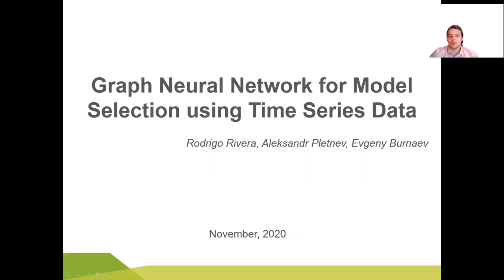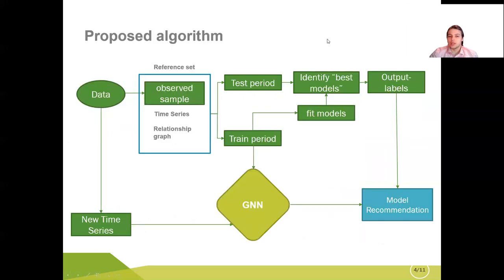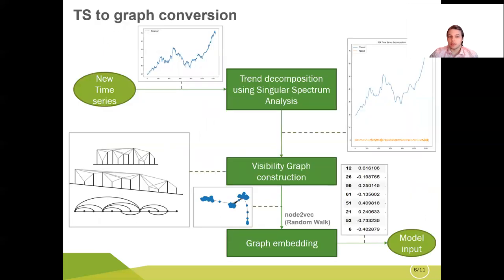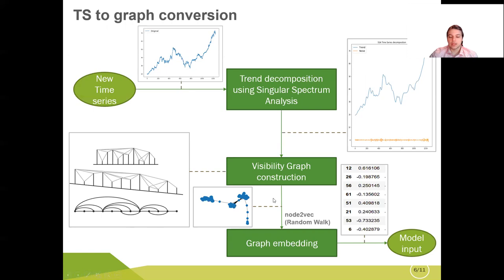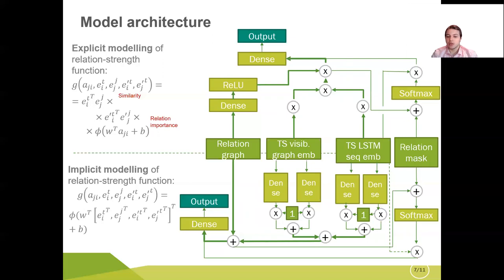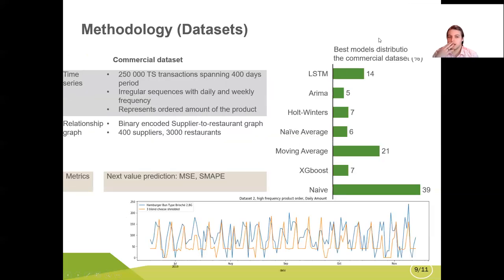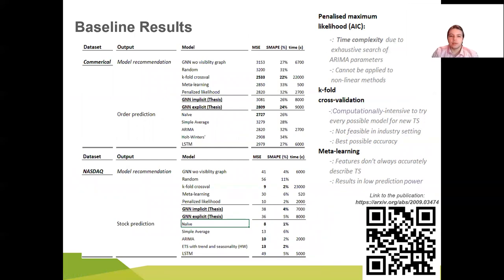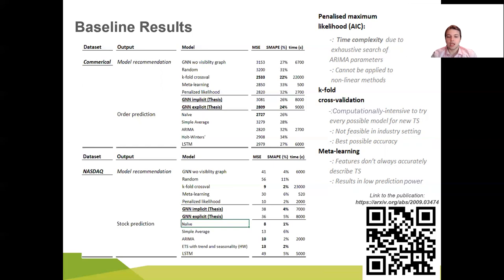Graph Neural Network for Model Selection using Time Series Data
Authors: Aleksandr Pletnev, Rodrigo Rivera-Castro, Evgeny Burnaev

Time series prediction aims to predict future values to help stakeholders make proper strategic decisions. This problem is relevant in all industries and areas, ranging from financial data to demand to forecast. However, it remains challenging for practitioners to select the appropriate model to use for forecasting tasks. With this in mind, we present a model architecture based on Graph Neural Networks to provide model recommendations for time series forecasting. We validate our approach on three relevant datasets and compare it against more than sixteen techniques. Our study shows that the proposed method performs better than target baselines and state of the art, including meta-learning. The results show the relevancy and suitability of GNN as methods for model recommendations in time series forecasting.

The Advanced Data Analytics in Science and Engineering Group is a research organisation focused on the development of novel machine learning methods with industrial applications based at the Skolkovo Institute of Science and Technology (Skoltech). The group is conformed by a research team consisting of academic experts, doctoral students and developers.